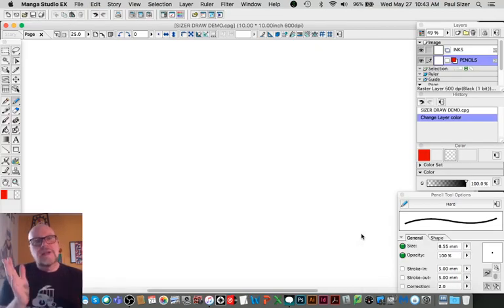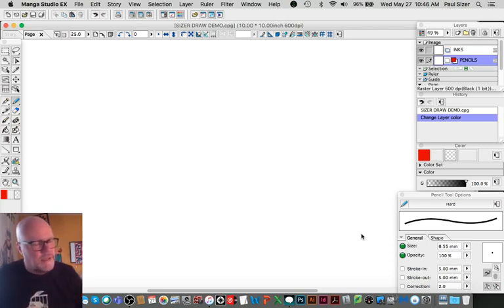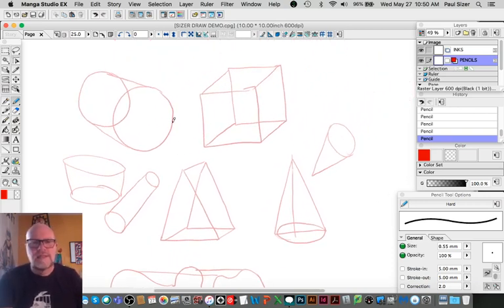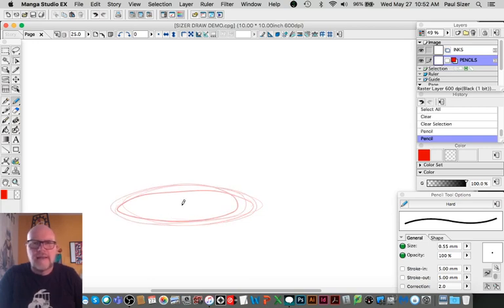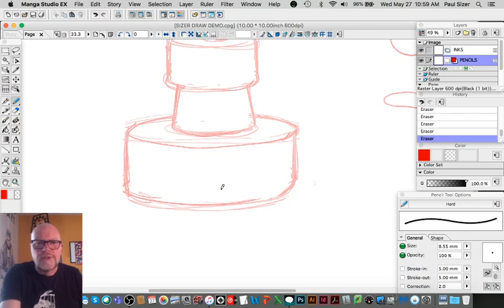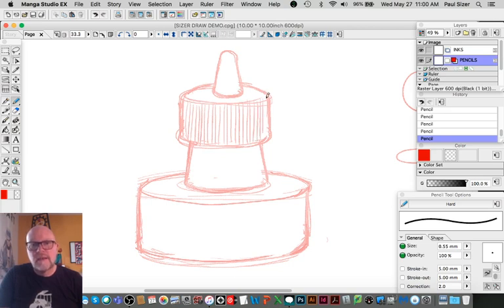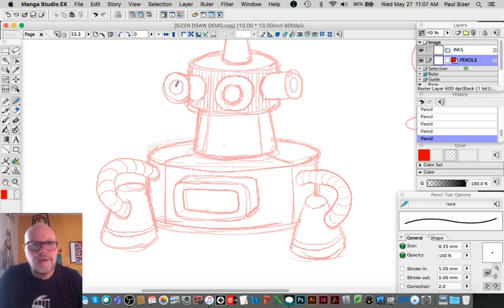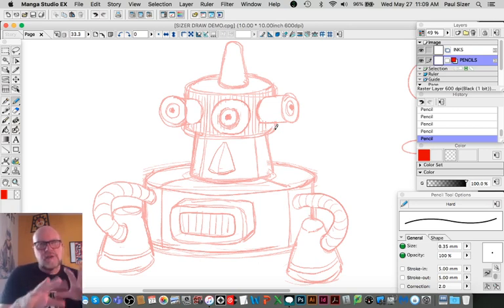Basic Drawing Forms Demo #1 by Paul Sizer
This video covers the basics of drawing dimensional forms, starting with geometric forms and how to extrude them into volumetric shapes that can be customized and altered. This is the starting point for all artists who are interested in learning the basic foundation of making forms look three dimensional on the page, while also learning how to rotate, turn and  move those forms around in space.
This video is good for younger artists who are starting out, but is also a good refresher for more experienced artists as well.
You can see more of Paul's illustration and design work